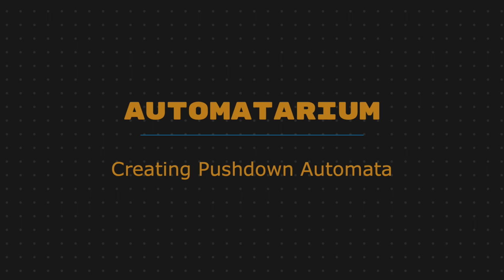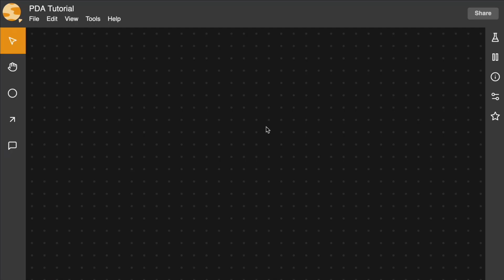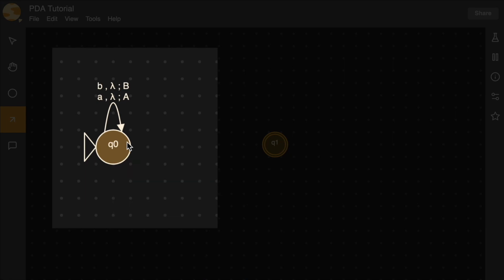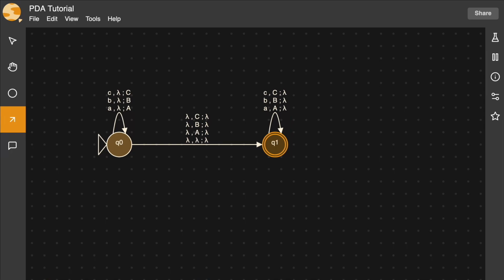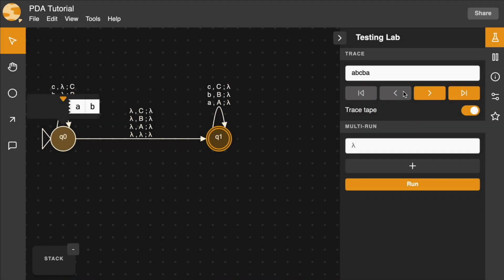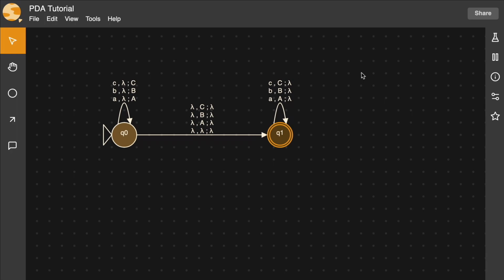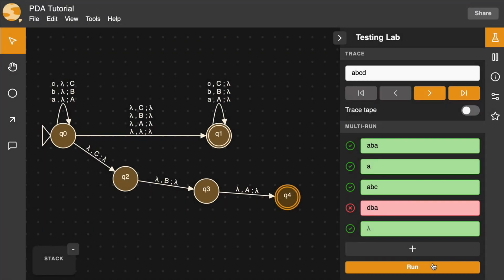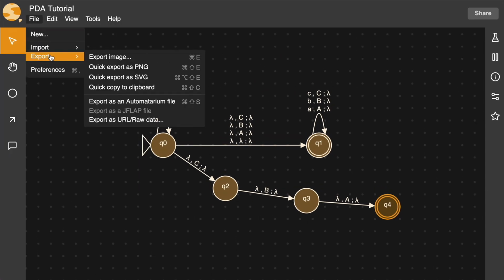Automatarium: Creating Pushdown Automata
0:00 Introduction
0:25 What is a PDA
0:47 Creating a PDA
2:39 Using the Testing Lab
4:51 Using the Stepping Lab
5:20 Machine info summary
5:32 Sharing your machine
5:46 Credits